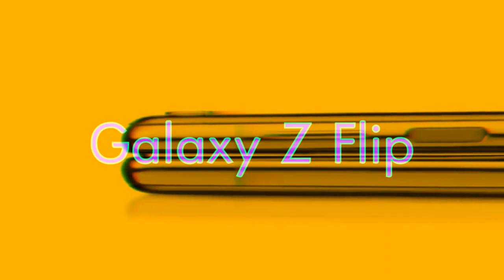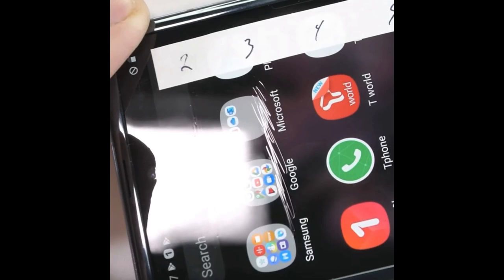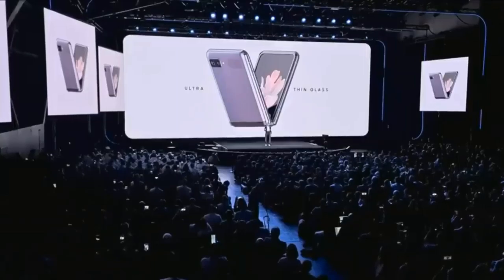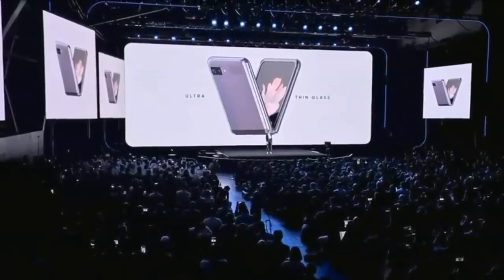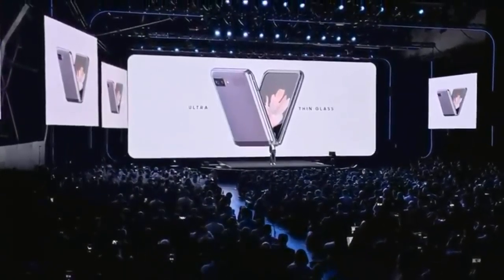The Truth about the Galaxy Z Flip. Glass or Plastic?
The truth about the controversy about the Galaxy Z Flip Glass Screen